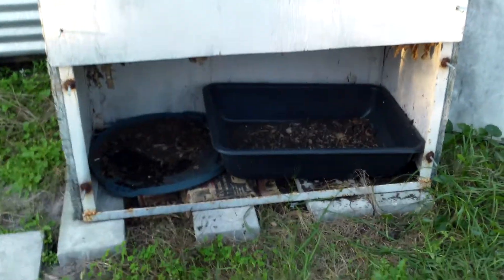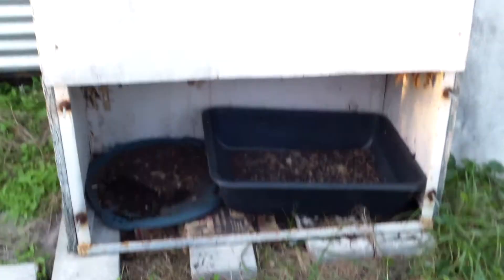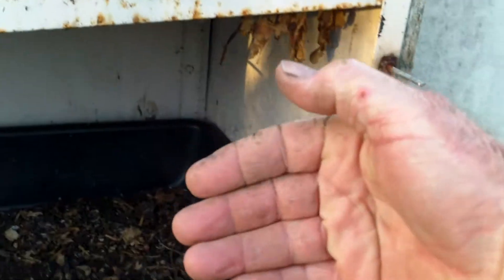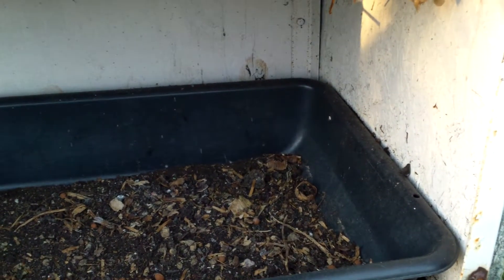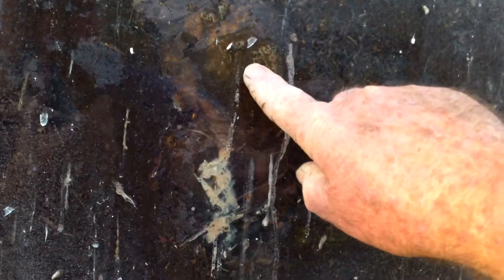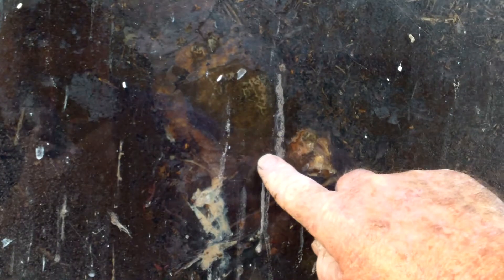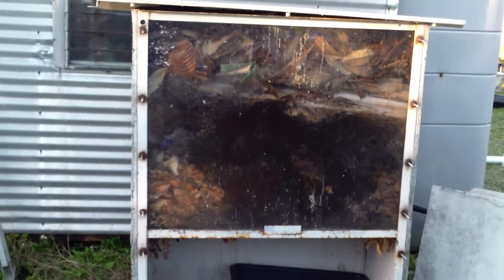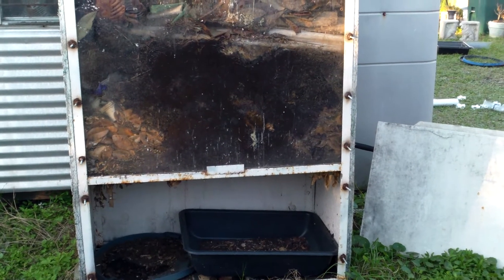Do earthworms like dead Tilapia? The "Garbage Guru" wanted to know!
Short video on my flowthru set up with a sight window. Put in a dead Tilapia a while back. I guess eventually the worms will eat it? If not it will still make good plant nutrients.